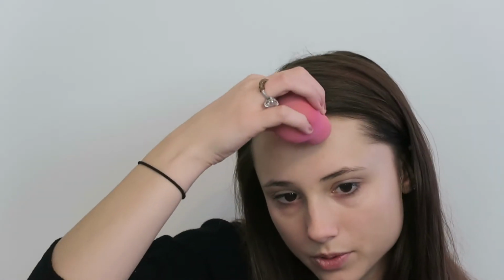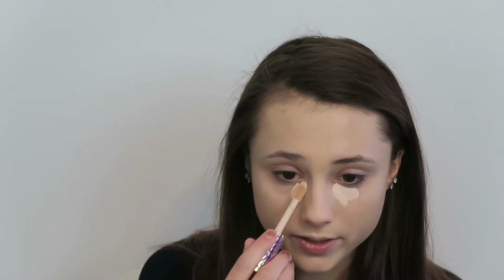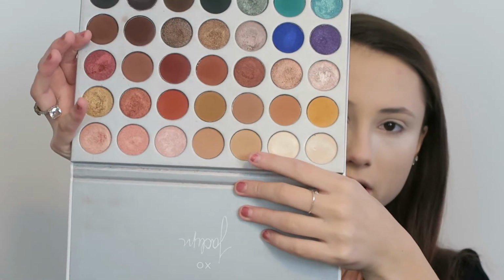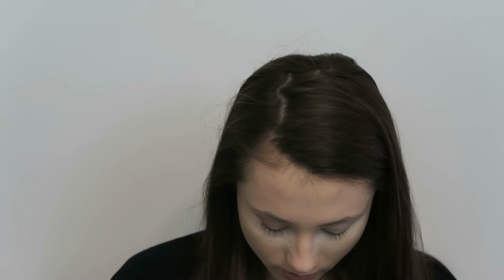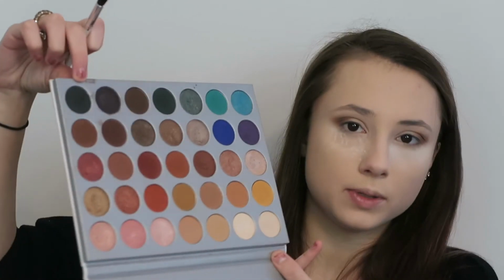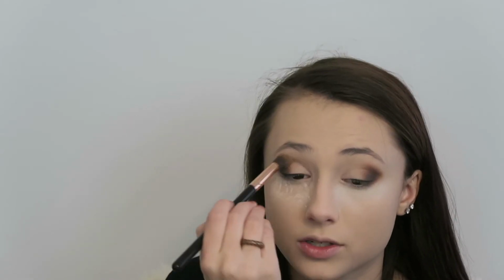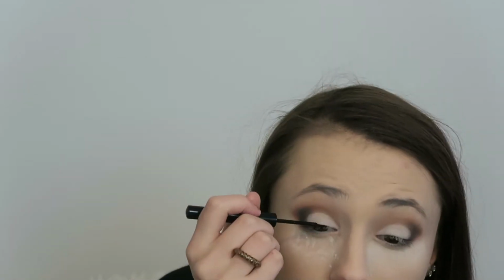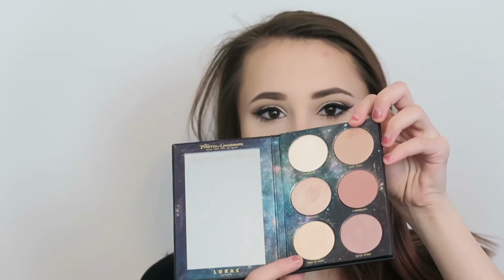CLASSIC HOLIDAY MAKEUP LOOK | Vlogmas day 13